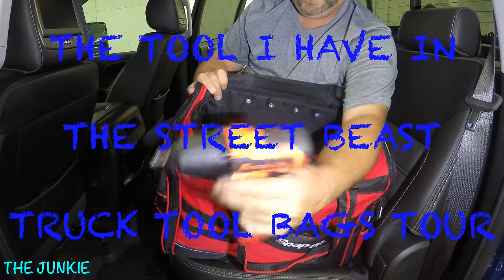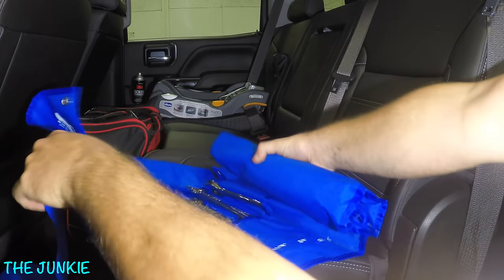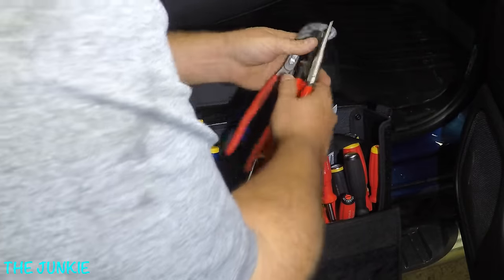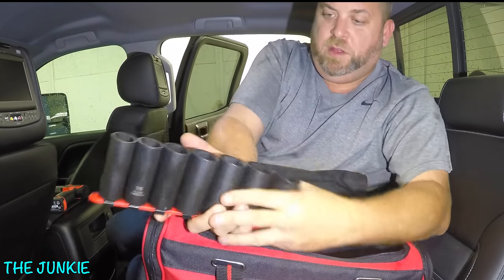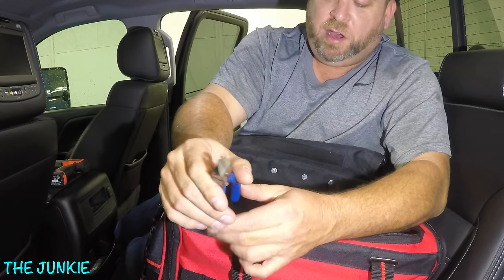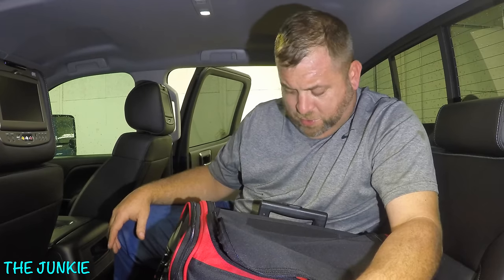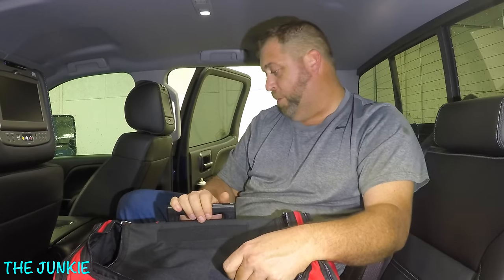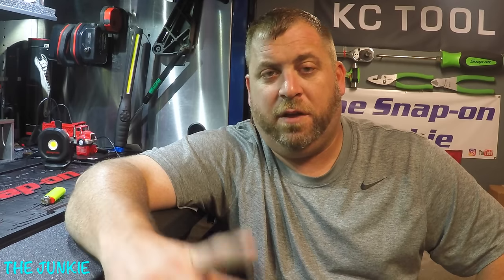THE TOOLS I KEEP IN THE STREET BEAST TRUCK TOOL BAGS TOUR🛠🔩🦍🚛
This video is about THE TOOL I HAVE IN THE STREET BEAST